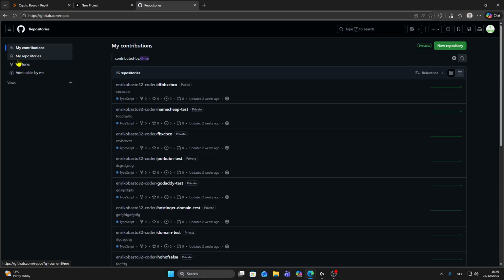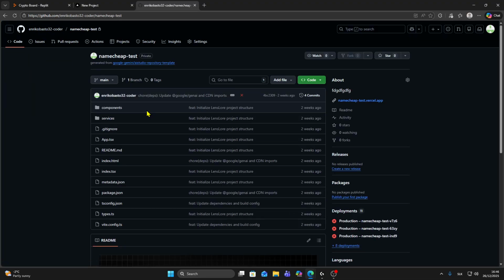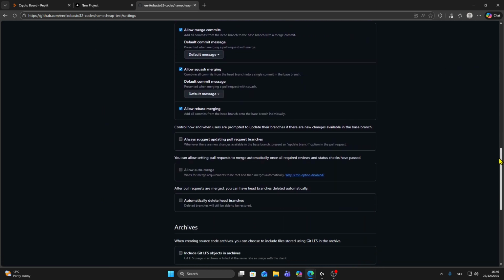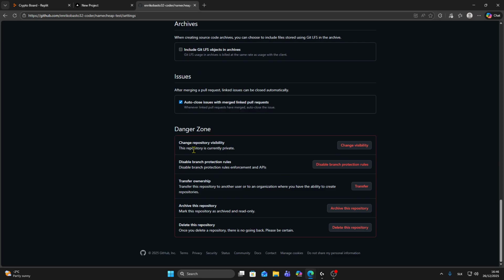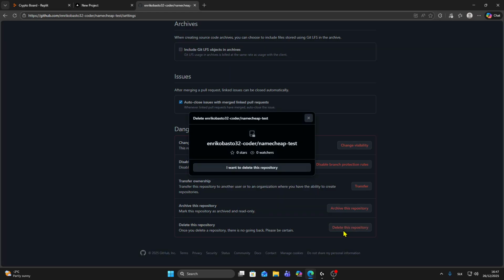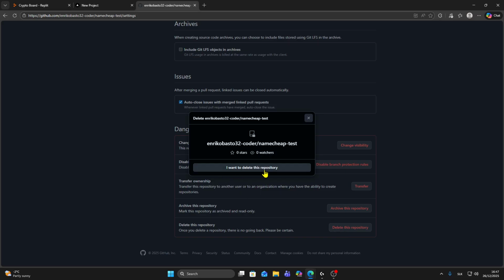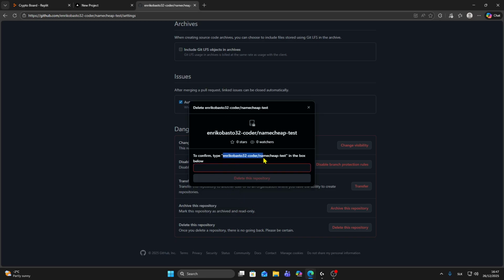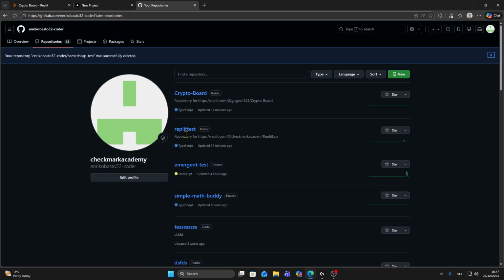How to Delete a Repository on GitHub (Permanent & Step-by-Step) 2026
In this video, I’ll show you how to delete a repository on GitHub safely and permanently. This step-by-step tutorial walks you through opening your GitHub account, accessing your repositories, and finding the correct settings to remove a repository you no longer need.

You’ll learn how to navigate to the GitHub Settings page, locate the Danger Zone, and confirm repository deletion by entering the repository name. I also explain what happens when you delete a GitHub repository and why this action cannot be undone.

This guide is ideal for beginners who want to clean up their GitHub account, remove unused projects, or delete test repositories without confusion.

delete github repository
how to delete a repository on github
github delete repo
remove github repository
delete repo github tutorial
github repository settings
github danger zone
github beginner tutorial
github account cleanup
how to remove project from github